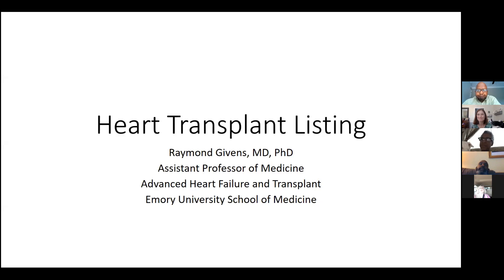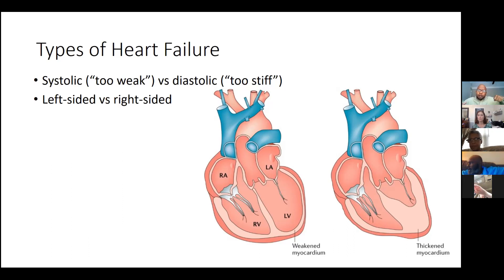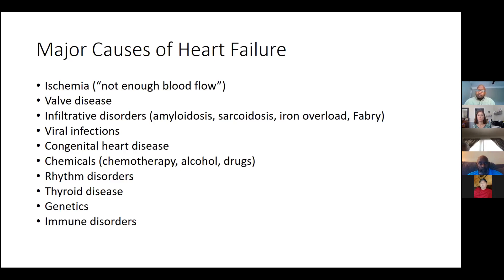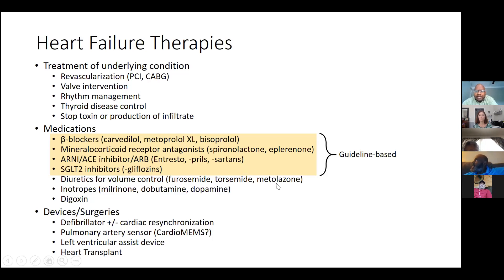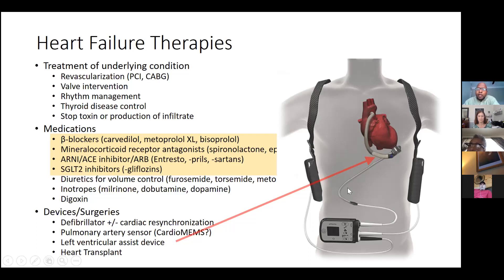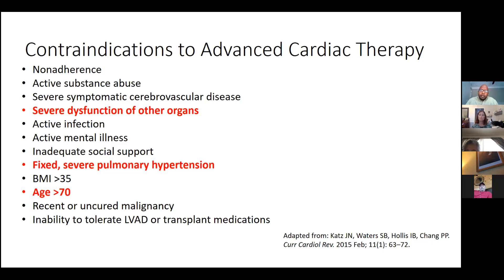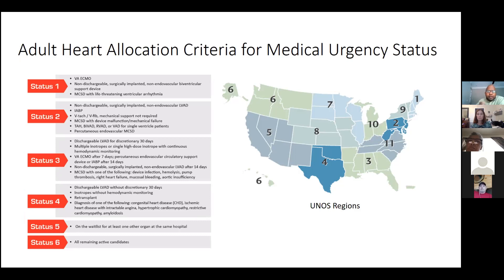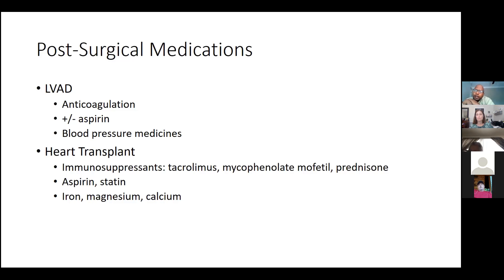GETTING A HEART TRANSPLANT: WHAT YOU NEED TO KNOW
Presentation by Dr. Ray Givens